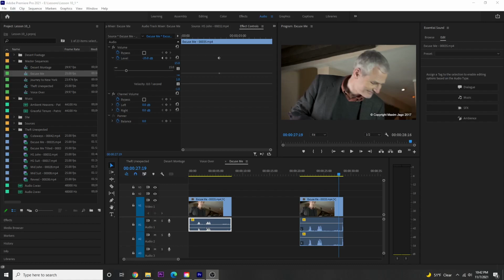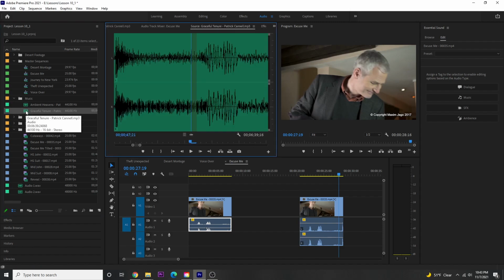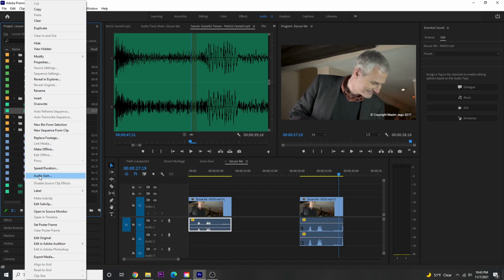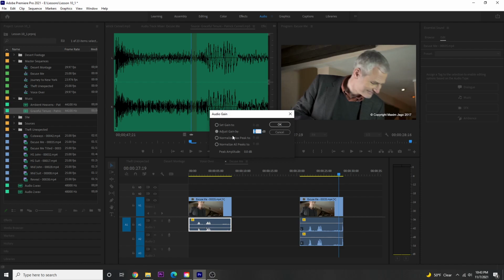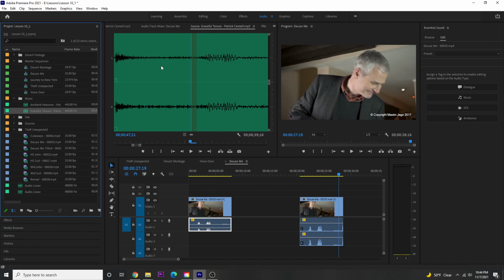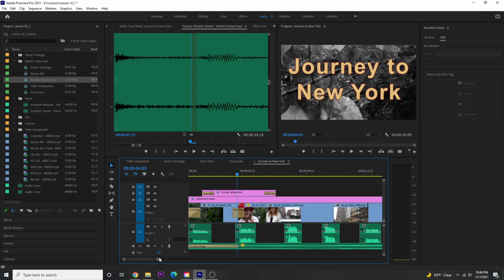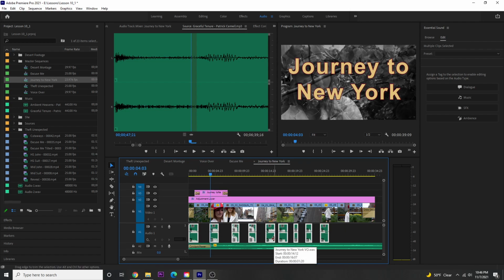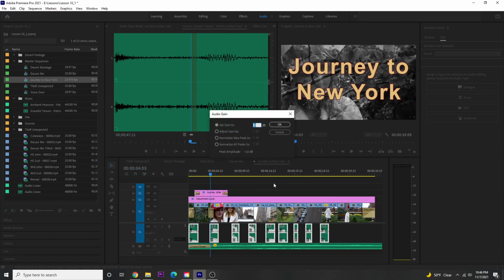Adobe Premier Pro Chapter 10.8 Audio Gain & Normalizing Audio